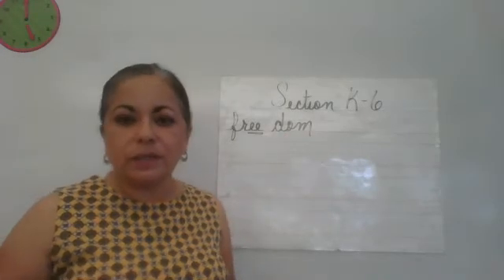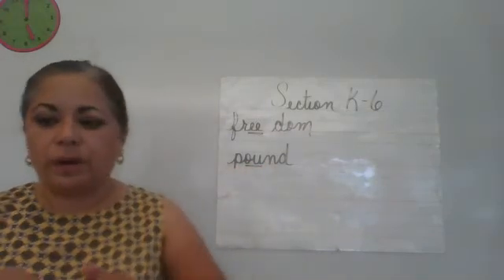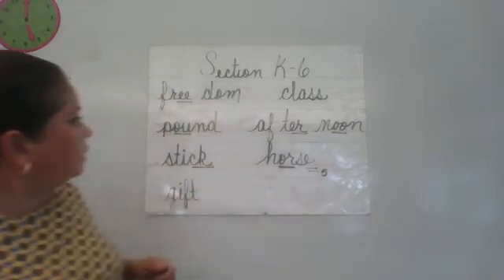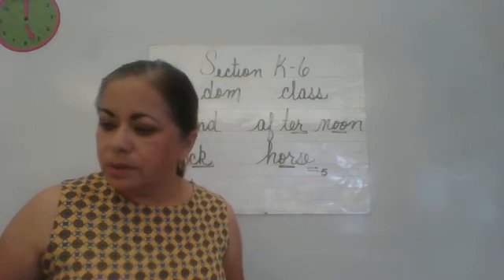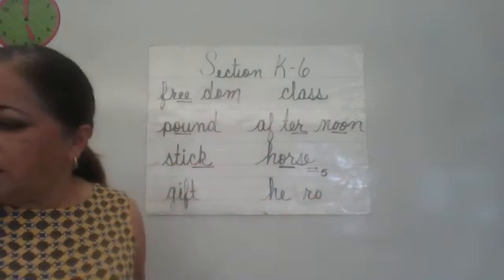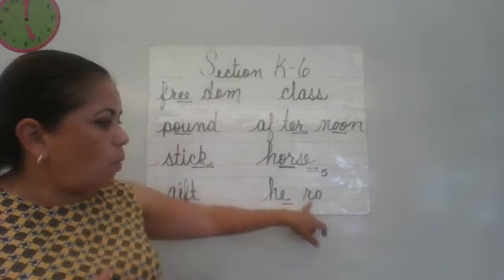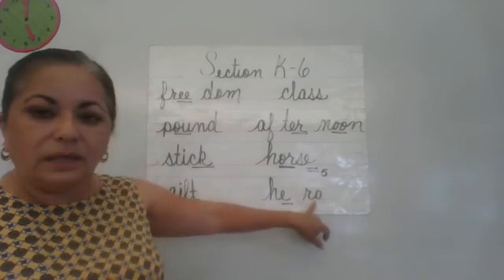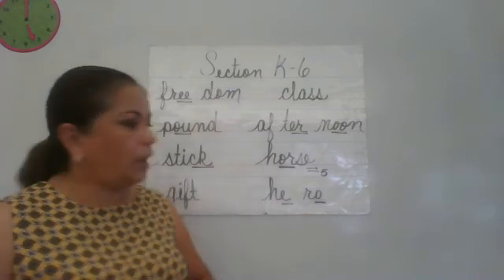Spelling #17 group #2 Sept 28, '20